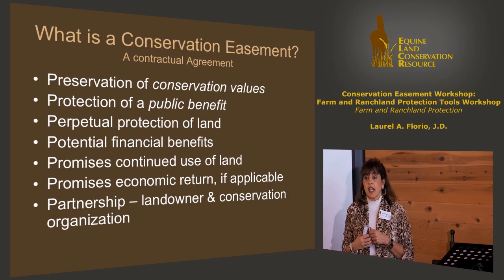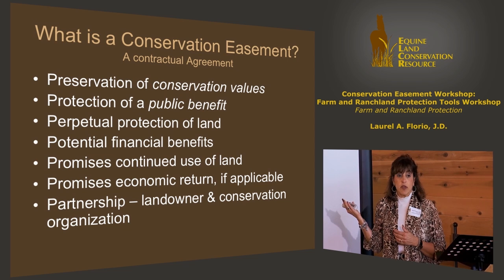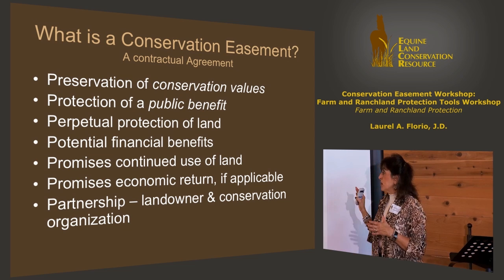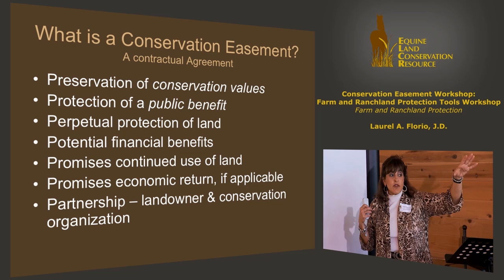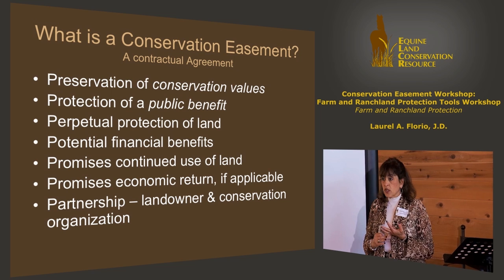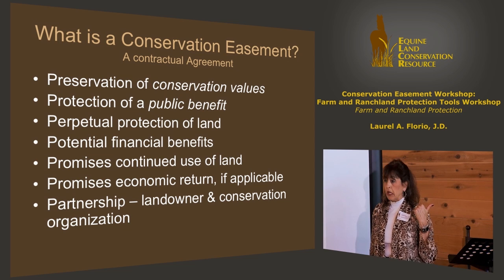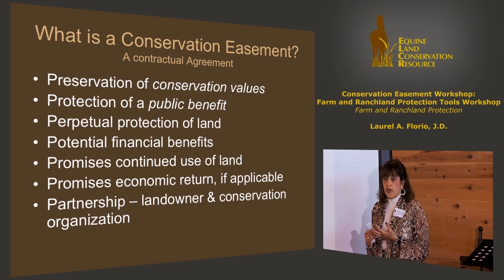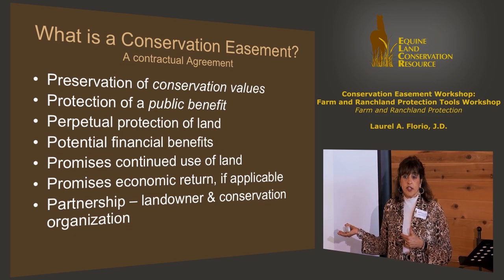What is a Conservation Easement and How Can It Help Land Owners (excerpt) [runtime 4:13]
At the 2012 ELCR One-Day Regional Forum in Atlanta, Georgia, Laurel Florio, J.D. presented a "Conservation Easement Workshop." This presentation provides a brief introduction of protecting farm and ranchlands with conservation easements.

Laurel Florio is an attorney and consultant to conservation organizations, and government agencies. Her work is focused on land transactions, and conservation easements, and she is a highly sought after speaker in the land conservation community and a member of the Land Trust Alliance's Land Conservation Leadership Program Faculty. She was also a reviewer for one of the LTA's Curriculum Courses, Conservation Easement Stewardship, and teaches several curriculum courses on a regular basis at various conferences.

For optimum viewing, please click the full screen button in the bottom right corner of the video frame.

ELCR would like to thank our Conservation Partners, The Bates Family Foundation, The Hamill Family Foundation, Bayer Animal Health and USA Equestrian Trust for their support.